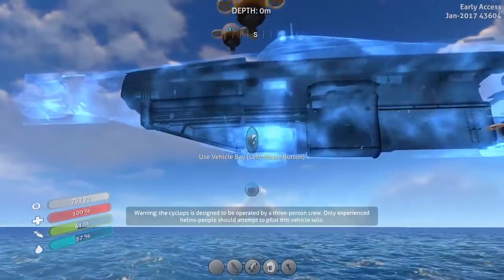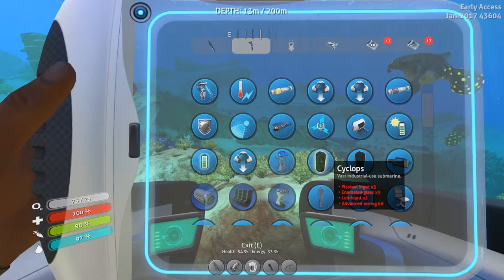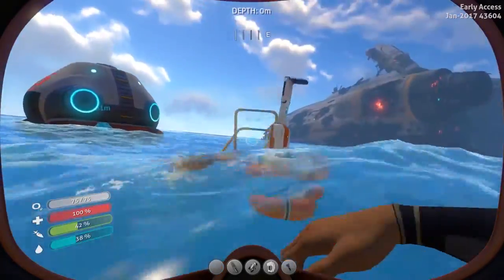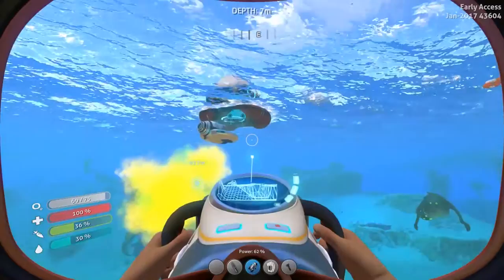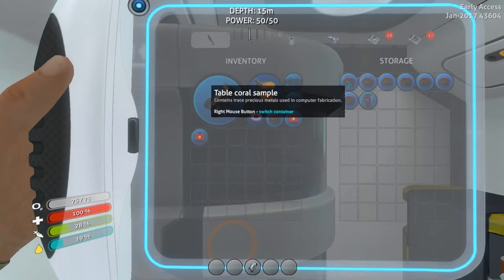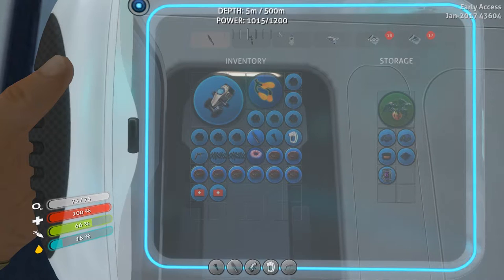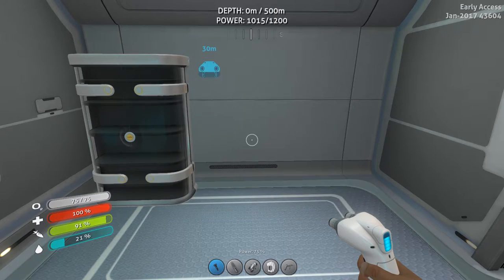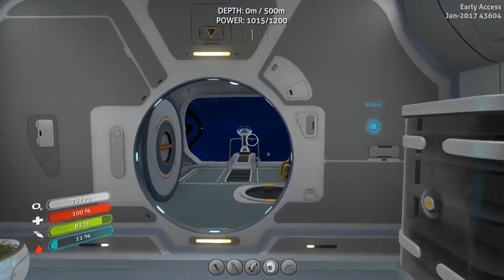Subnautica Cyclops !! Enameled Glass | EP5 Lets play subnautica gameplay | Z1 Gaming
Subnautica Cyclops !! Enameled Glass | Lets play subnautica gameplay | Z1 Gaming. In this episode of subnautica we build the cyclops our new mobile base. Also a quick how to for enameled glass and stalker tooth.

Games !!

Lets Get Social ?!!